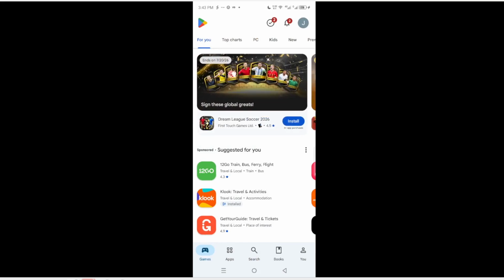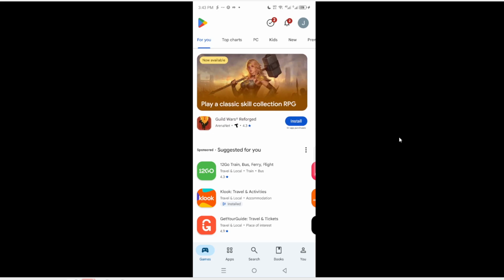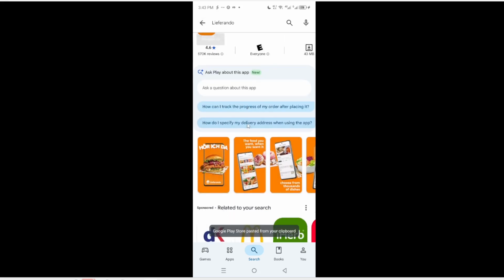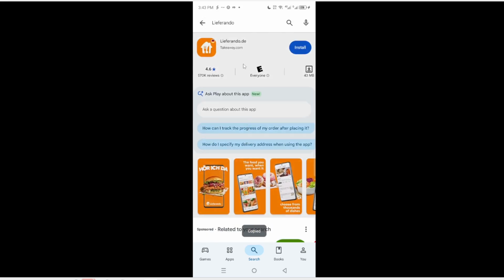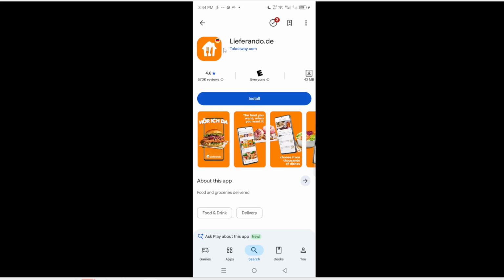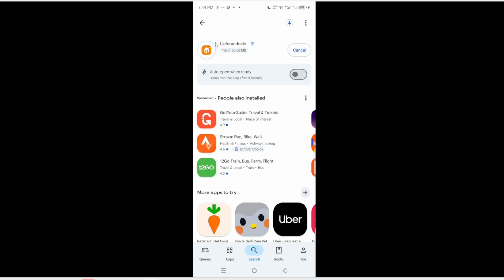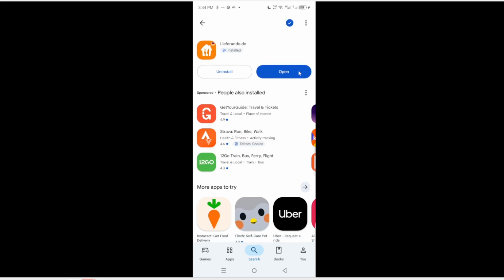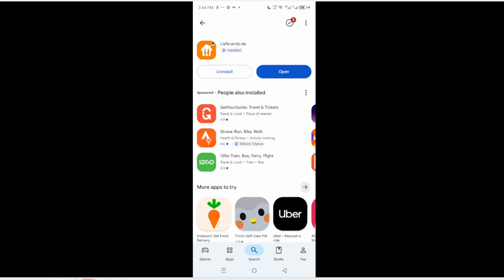How to Download Lieferando App on Android [2026 Full Guide]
How to Download Lieferando App on Android

Are you craving delicious food delivered right to your door? In this step-by-step guide, I’ll show you how to download the Lieferando app on your Android device. Whether you're a first-time user or just need a refresh, this tutorial simplifies the process. Start by opening the Google Play Store, where you’ll find the app marketplace for Android users. I'll guide you through searching for “Lieferando” and selecting the official app to ensure you get the genuine experience. With just a few taps, you’ll have the app installed, giving you access to a variety of local restaurants and food options right at your fingertips. Join me to discover how easy it is to order from your favorite eateries and enjoy hassle-free dining at home!

Lieferando, download Lieferando, Android app, food delivery, order food, Google Play Store, Lieferando tutorial, installing apps, restaurant app, food ordering, Lieferando app, mobile apps, app download, tech tutorial, Android guide